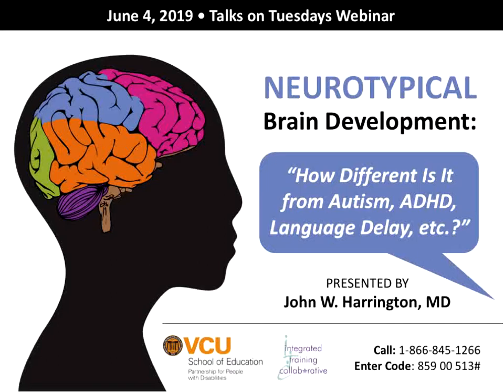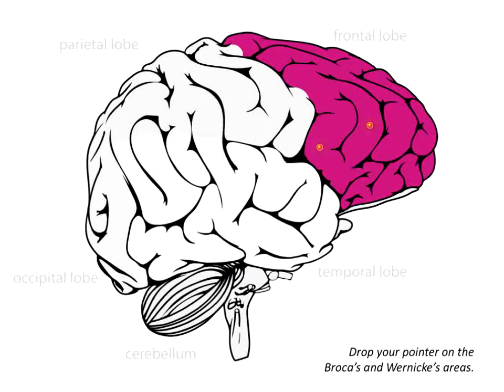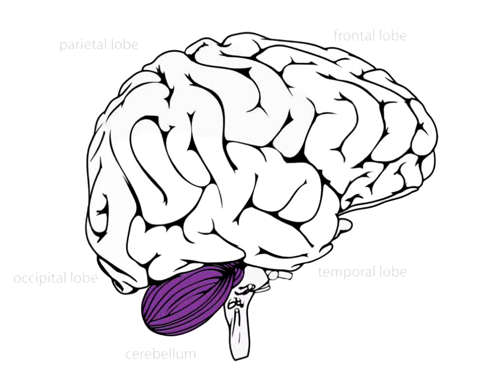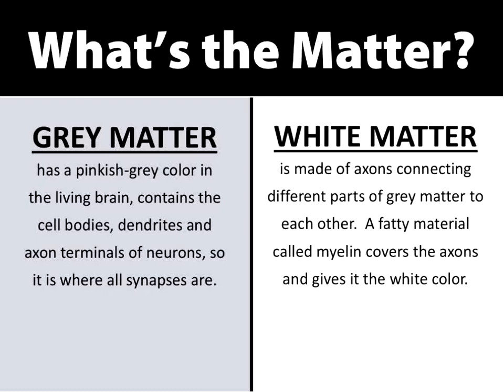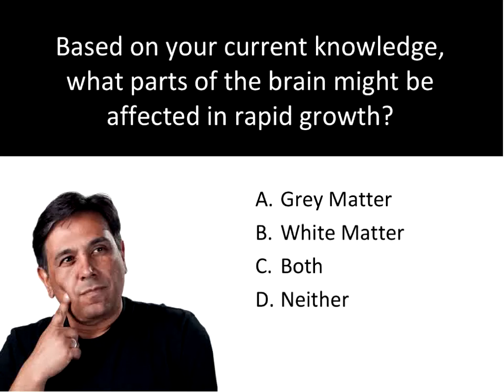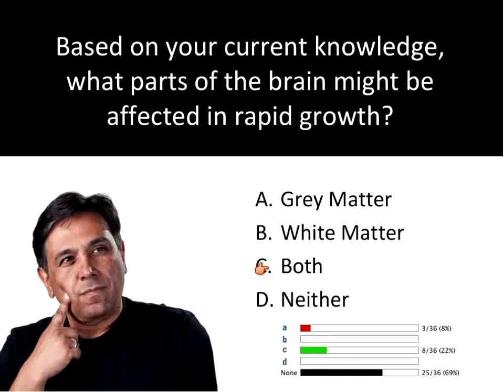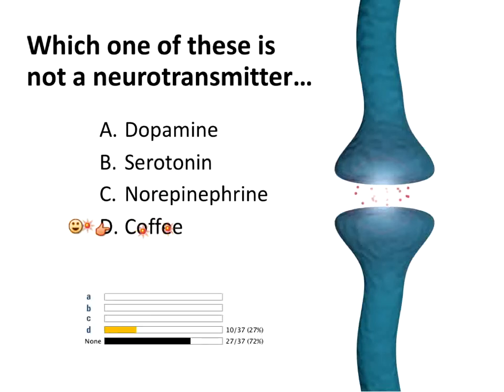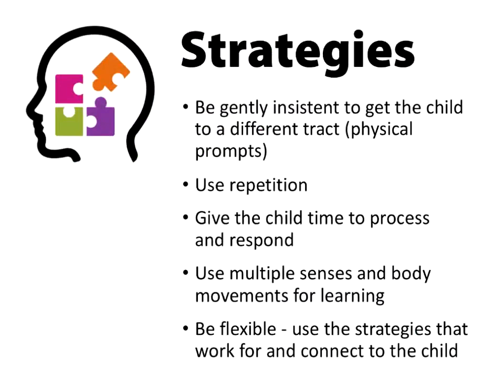June 2019 Talks on Tuesdays